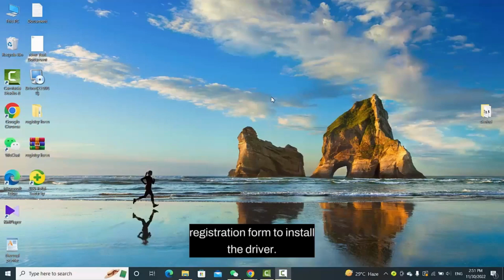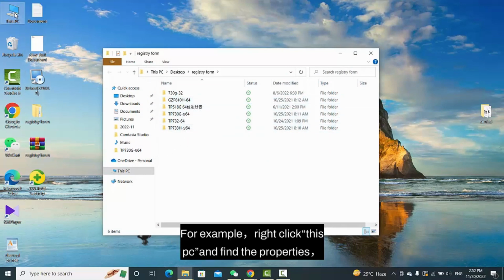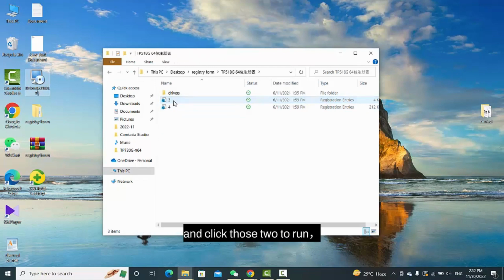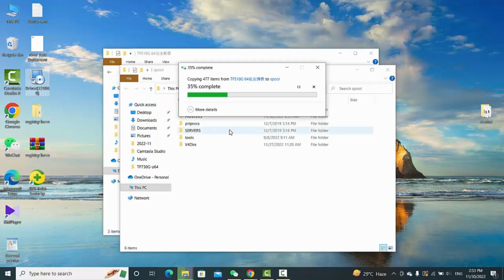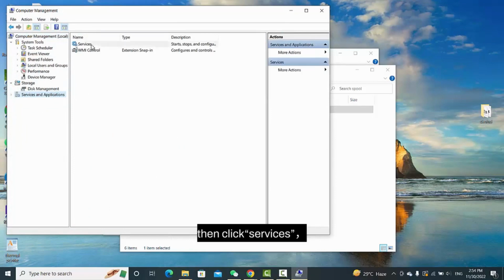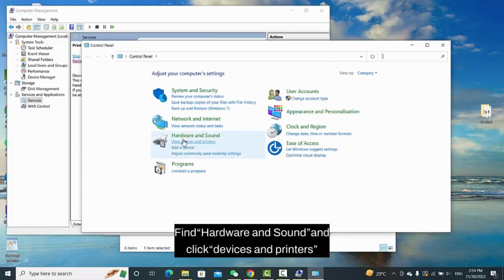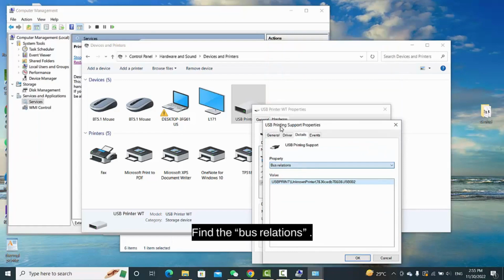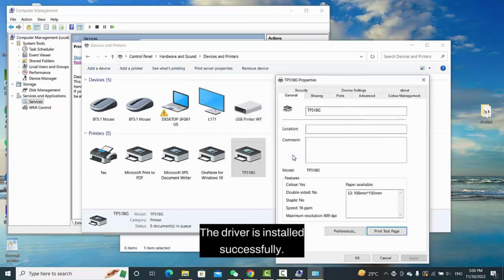08. How to Install Printer Drivers Using Windows 10 Registry | Grozziie | Tutorial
This tutorial will guide you through installing printer drivers via the Windows 10 registry. Learn how to ensure your Grozziie thermal printer is properly set up.